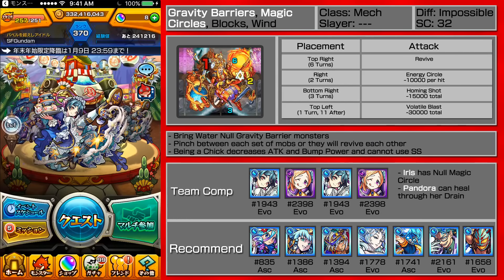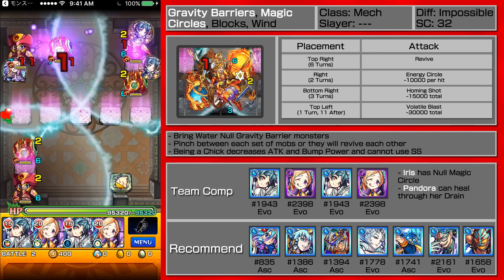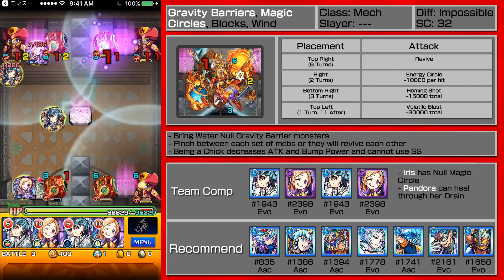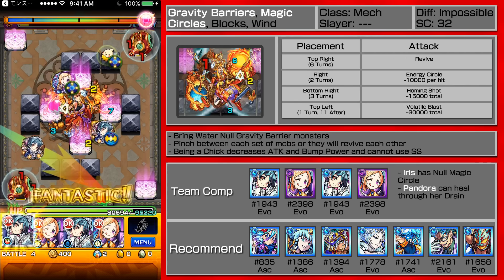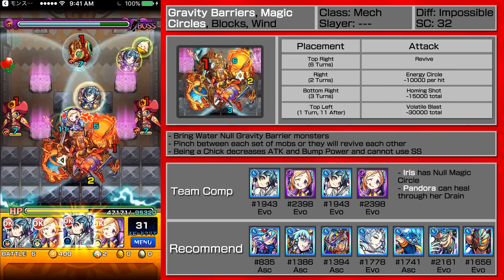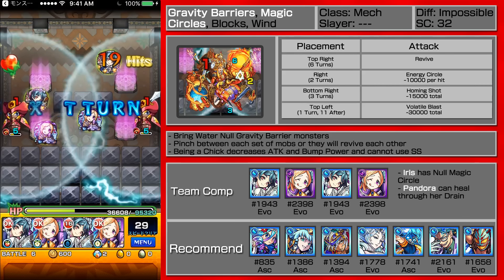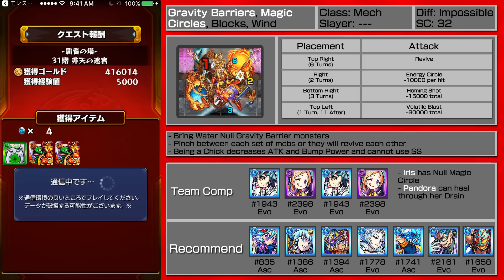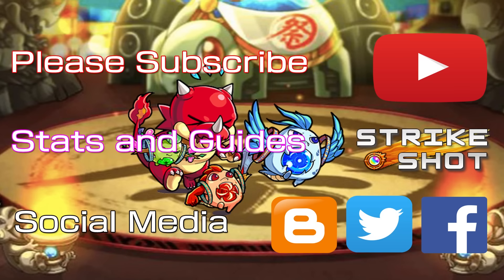Tower Tuesdays #1: 31F with Pandora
Welcome to Tower Tuesday! I'll be testing new/unused monsters in the Tower of Champions! Comment if you want to see certain monsters on certain Floors.

This week I'll be going into 31F with Pandora! Let's see how much HP she can drain off and if it is all worth the extra damage!